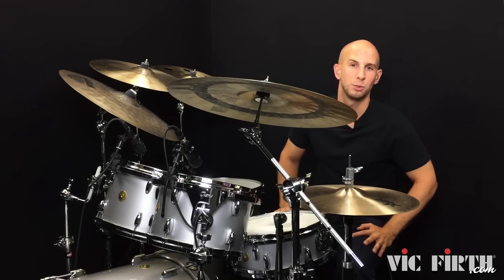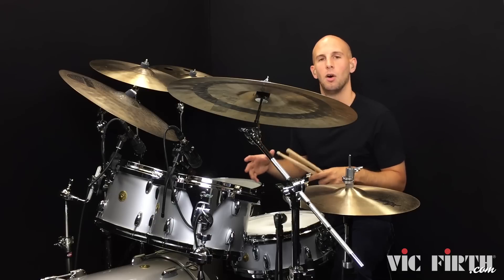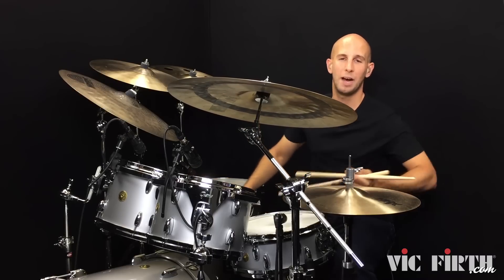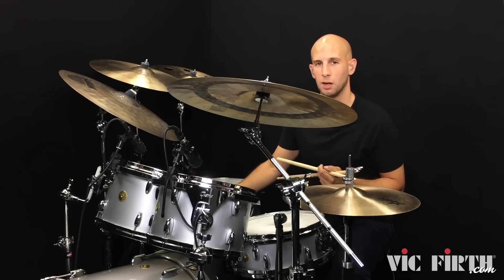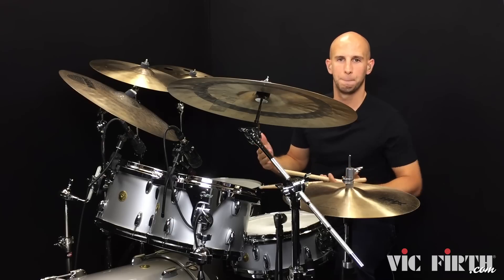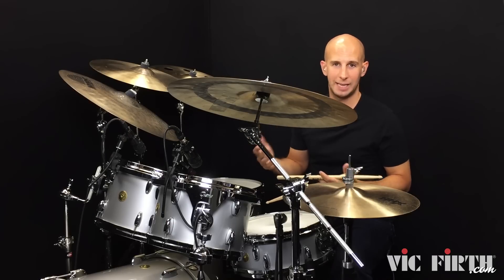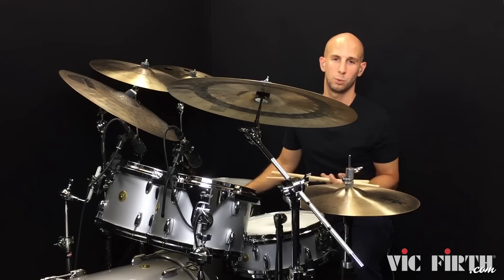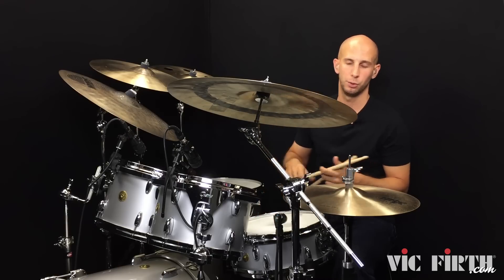Play Better Drums: Vinnie Colaiuta Backwards Rolls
VF Artist Louie Palmer shares a backwards tom roll idea that's inspired by Vinnie Colaiuta.

FOR THE FULL "Vinnie Colaiuta Backwards Rolls" LESSON AND OVER 140 MORE VIDEO LESSONS!!**

View more lessons with Louie Palmer here!

Follow Louie online!